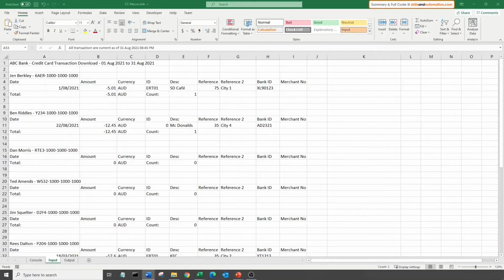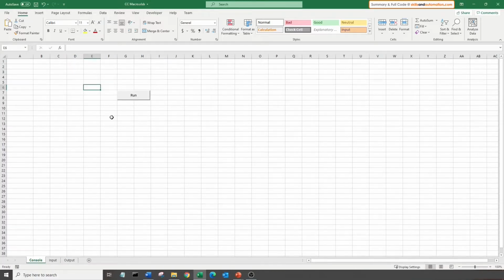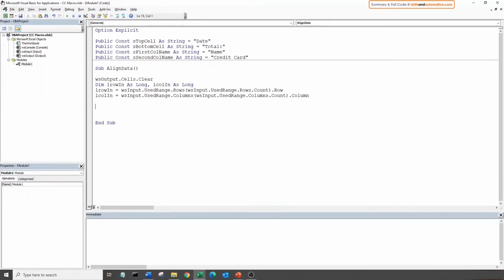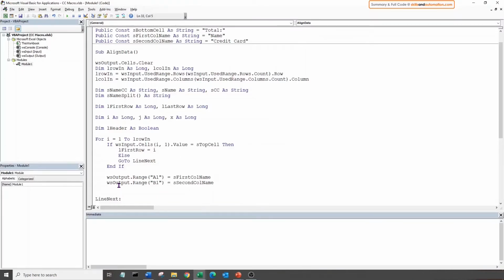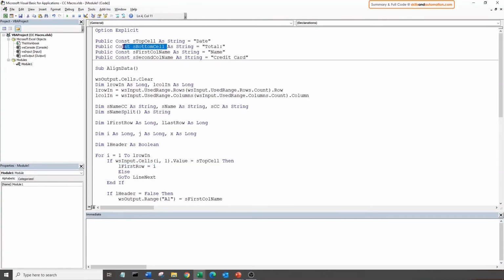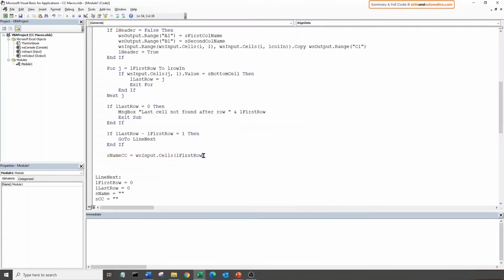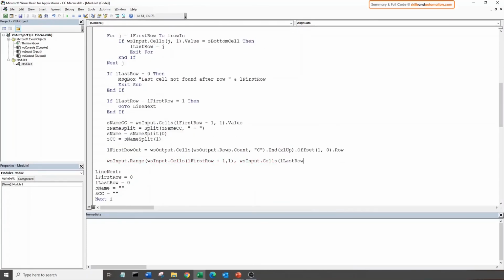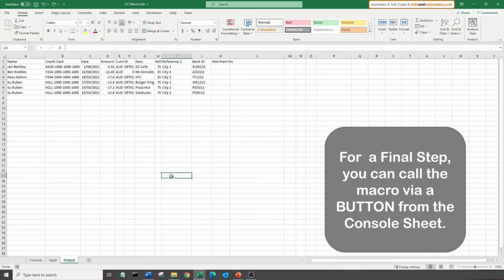Excel VBA: Manipulate Raw Data | Real Life Project to Re-Format Downloaded Employee Credit Card Data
Explore a real world Excel VBA project where we will convert downloaded data into the format that we are after. Learn how to loop over a dataset and read the data based on the current position of the loop.

In this project, we will convert an extract of credit card transactions into a tabular format using Excel VBA. This technique of reading data can be applied to other scenarios as well e.g. extracting EDI information, reading PDF invoice data extracted in Excel or even, reading through downloaded articles.

We will learn about:
1. Nested For Loops: How to loop within a loop
2. Split Function: Split a text string into individual parts
3. Used Range: How to determine the range for a non-continuous data set

Skill Set: Intermediate Level

00:00 Intro
00:22 Premise
02:56 Macro Build
22:16 Wrap Up